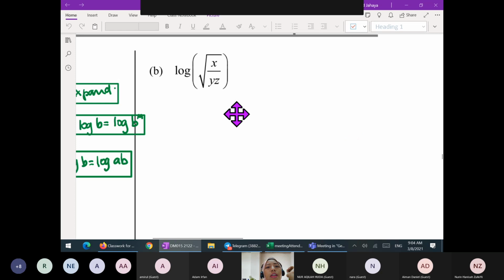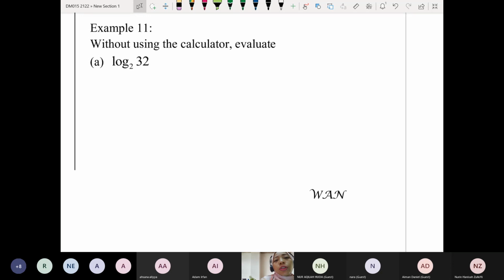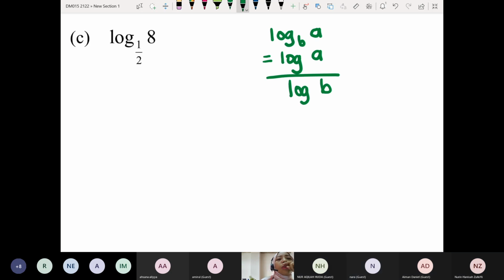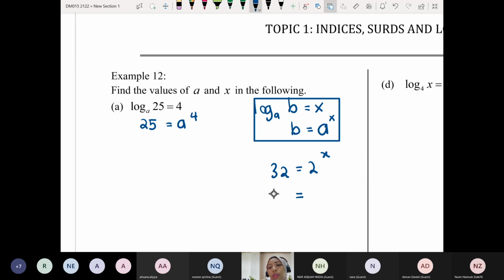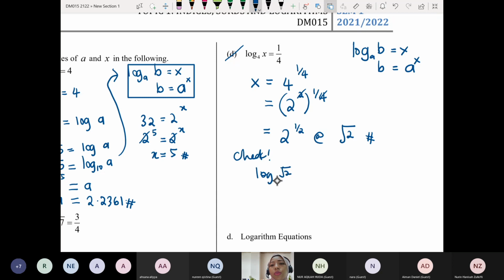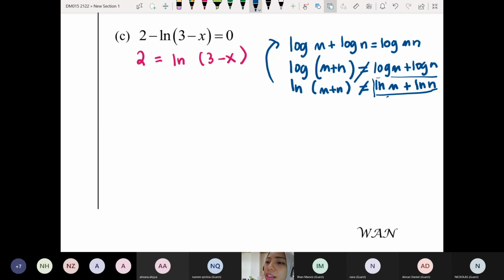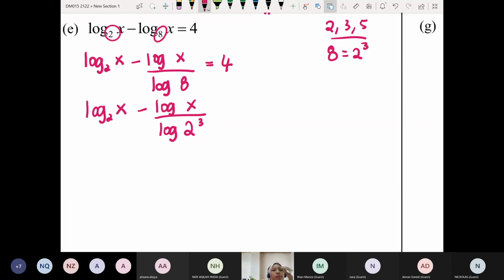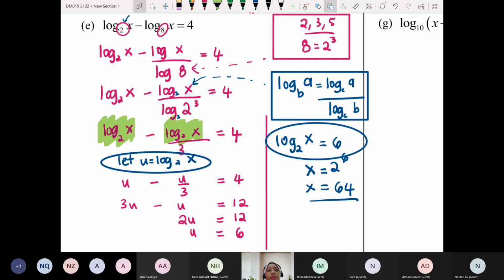DM015 Chapter 1 Logarithms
04:00 Express each epression in terms of log
11:00 solve without using calculator